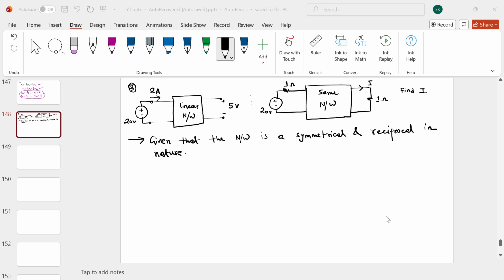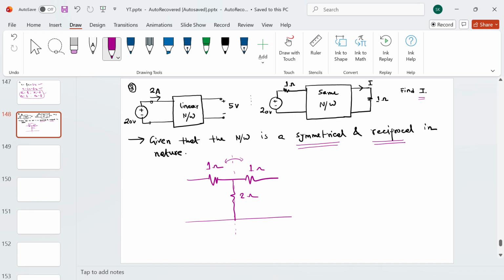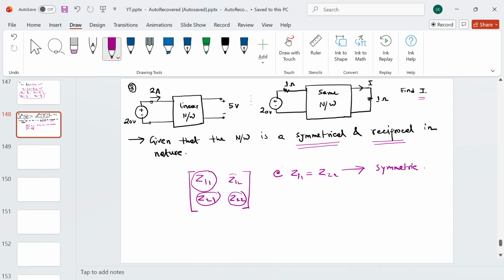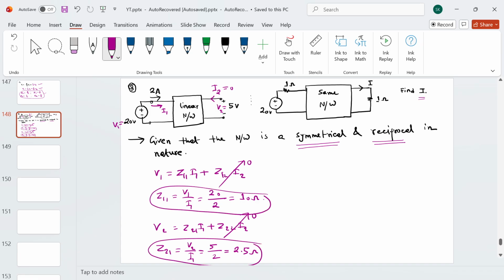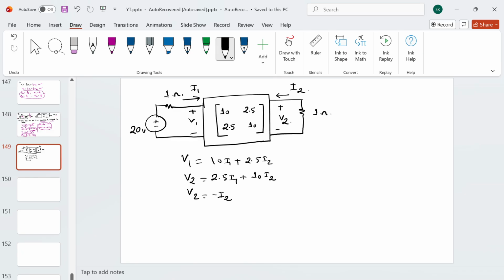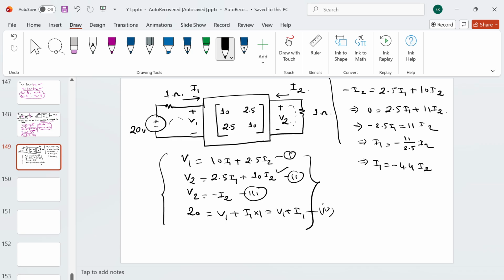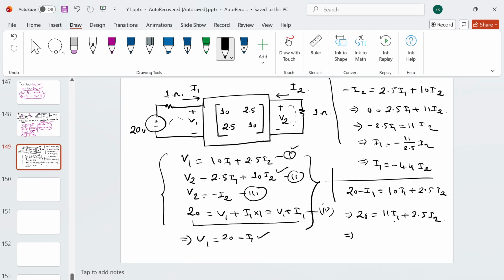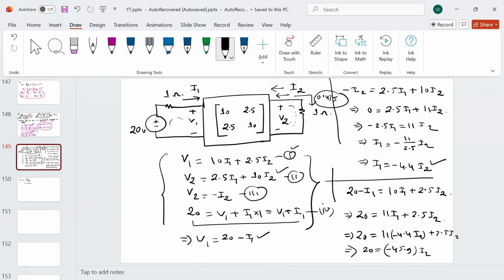Symmetrical & Reciprocal Network | Find Current Using Z‑Parameters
In this video, we solve a linear two‑port network problem where the network is symmetrical and reciprocal.
You’ll learn how to use Z‑parameter relationships to find the unknown current step‑by‑step with clear reasoning.

What’s covered:

Concept of symmetrical and reciprocal networks

Z‑parameter derivation and interpretation

Applying given data to find unknown current

Shortcut methods for exam problems